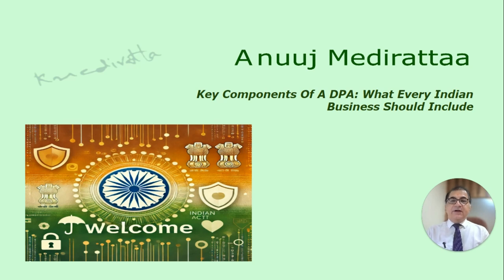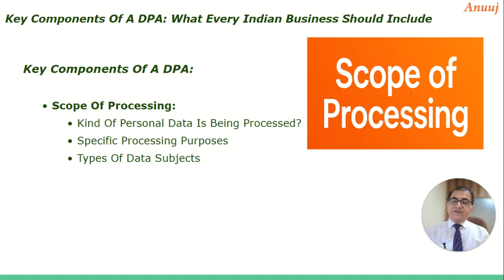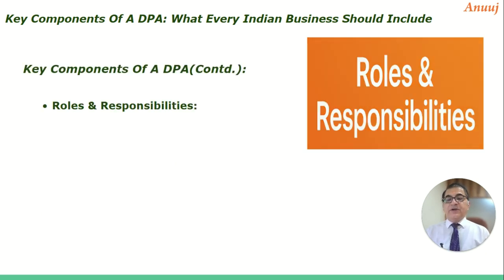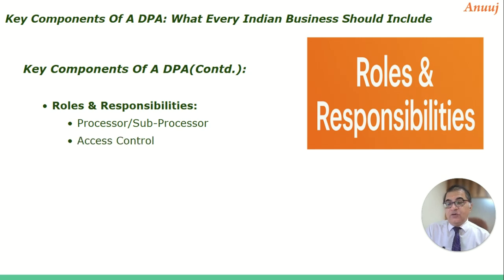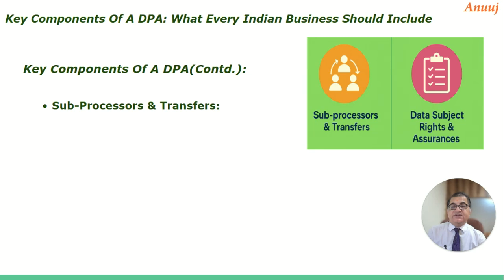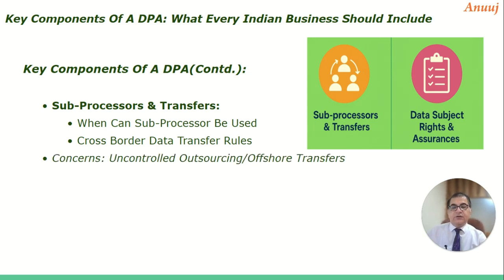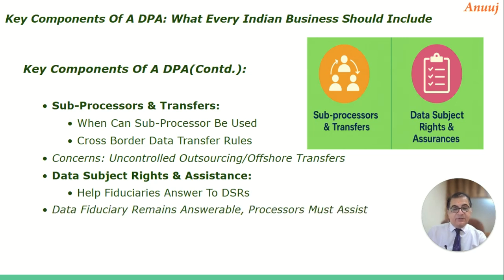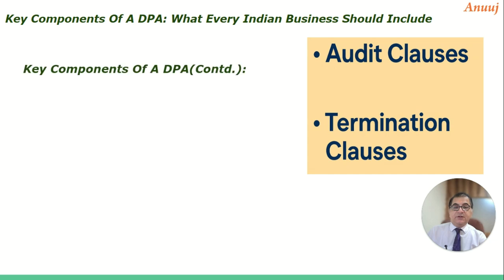Key Components Of A Data Processing Agreements, English Edition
Key Components of a Data Processing Agreement (DPA): What Every Indian Business Must Include

A Data Processing Agreement (DPA) isn't just another legal formality — it's the backbone of responsible data sharing between you and your vendors.

In this video, we break down the key components that every DPA should include — especially for Indian businesses now aligning with the DPDP Act 2023:
What the DPA should define about data types and processing scope
Roles and responsibilities of the data fiduciary and processor
Security expectations and breach protocols
Sub-processor handling and cross-border transfers
Data subject rights and how processors must assist
What happens at the end of the relationship — audit rights and termination clauses

Whether you're drafting your first DPA or reviewing vendor contracts for compliance, this video gives you a clear, practical framework to get it right.

Watch the full DPA series to learn how to protect your business, your users, and stay compliant with India’s growing privacy landscape.